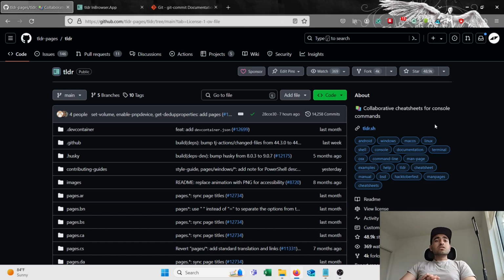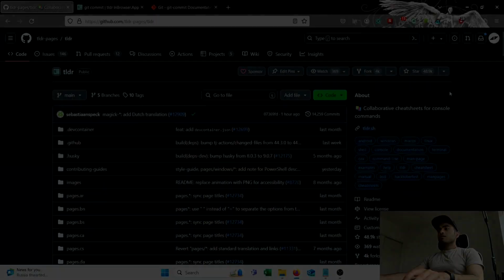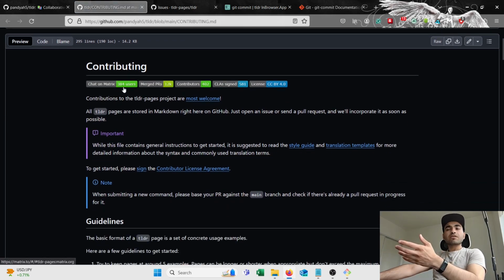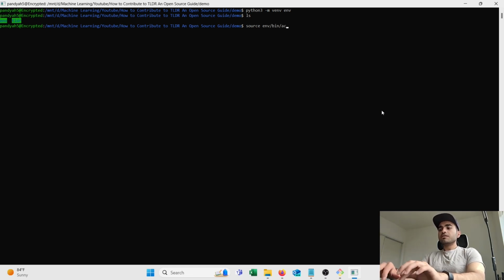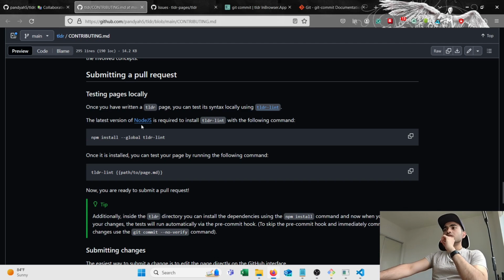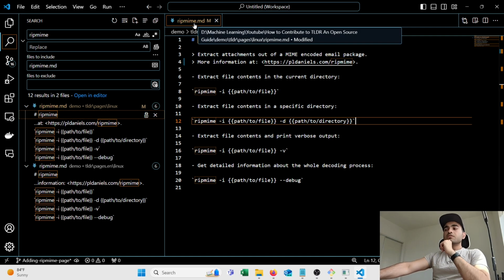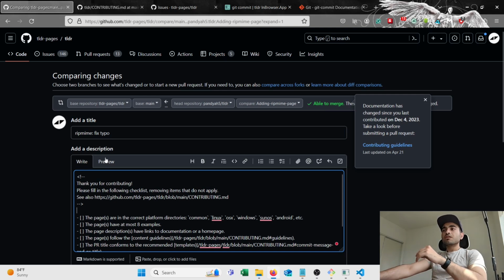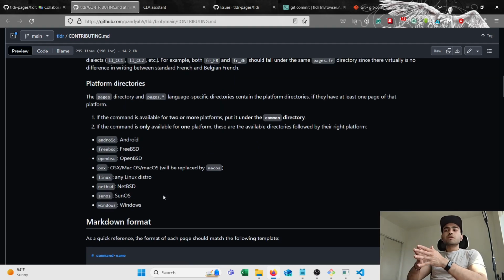How to Contribute to TLDR: An Open Source Guide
Welcome to Code and Contribute with HP! In this video, I’ll walk you through the process of contributing to TLDR, an open-source collaborative cheat sheet for console commands.